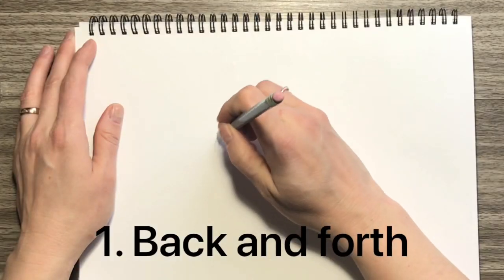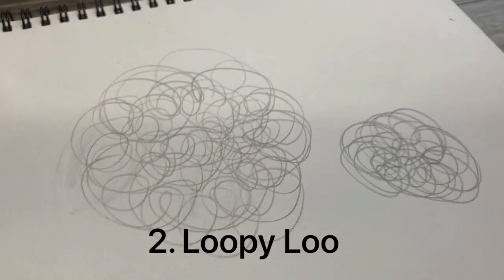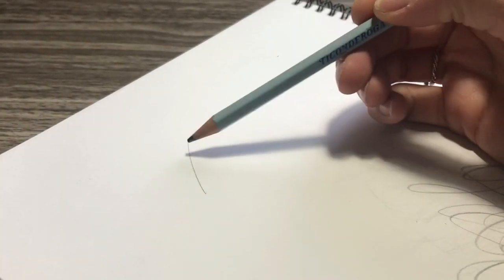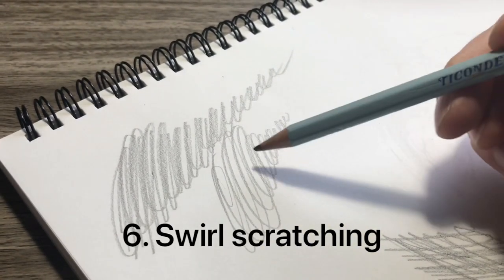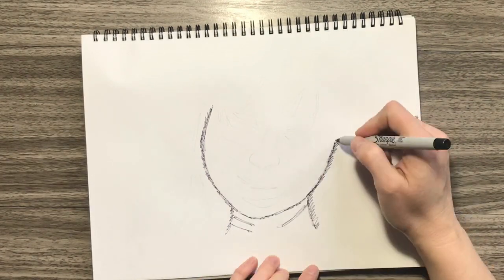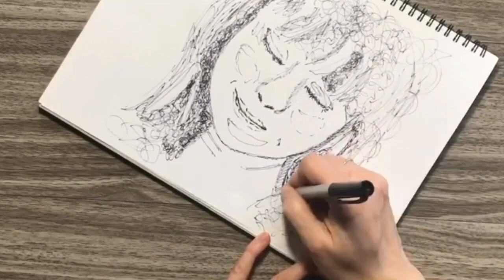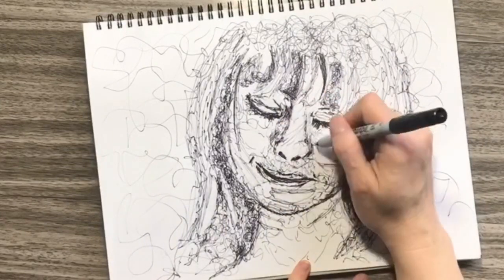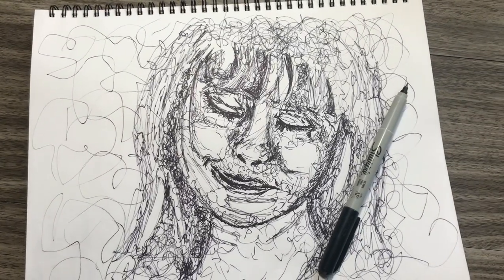Scribble Art Basics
Yes! There is actually a technique to scribble art. In this short video I demonstrate seven of the basic ways I scribble in art and I show the scribbling of a portrait.